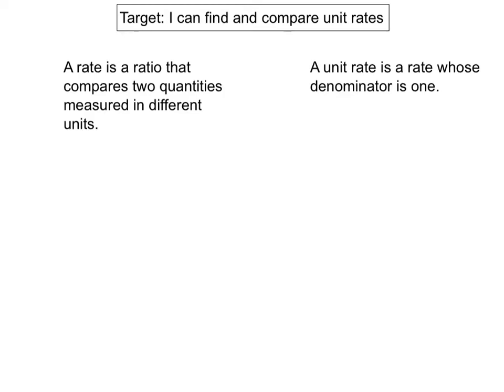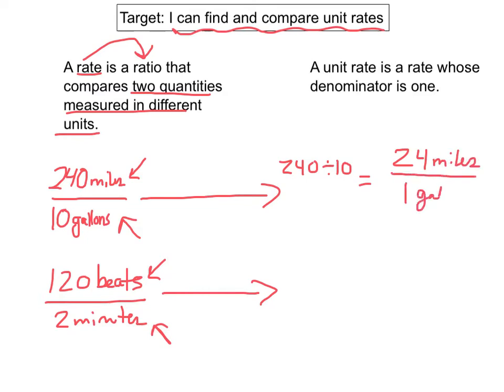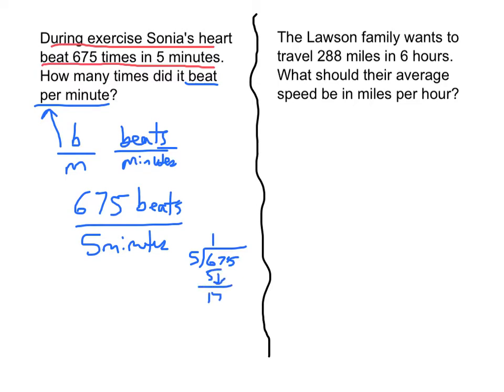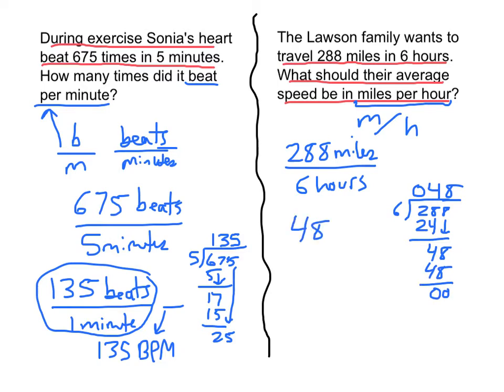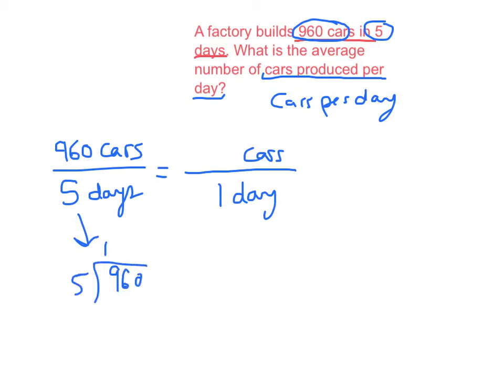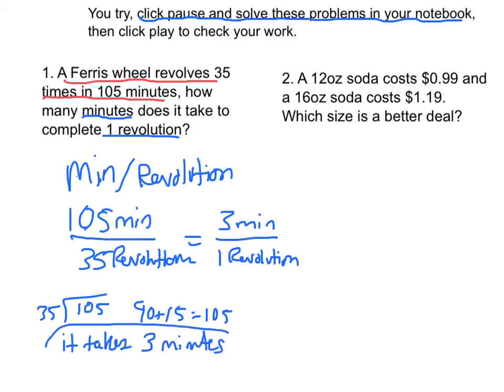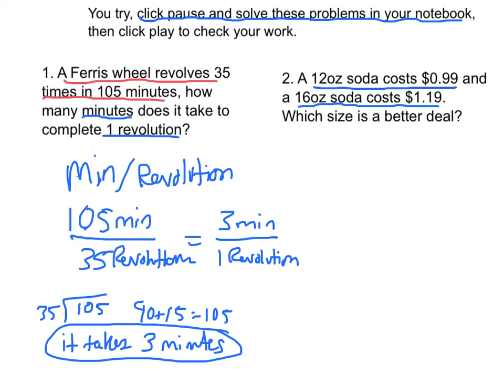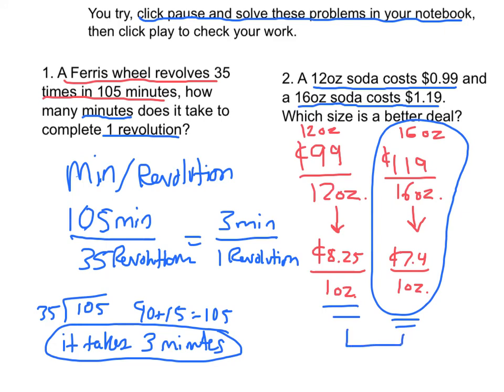Lesso 4-1 comparing rates